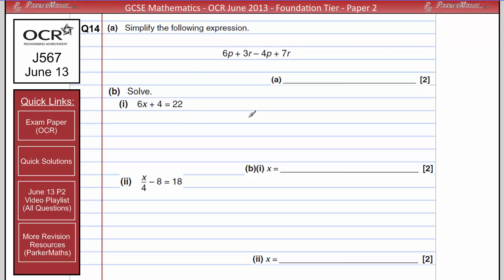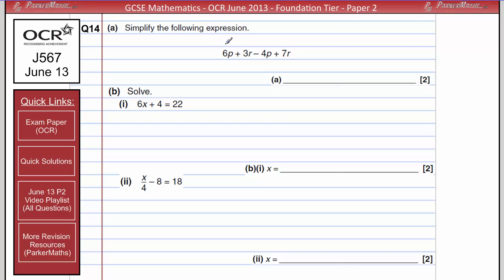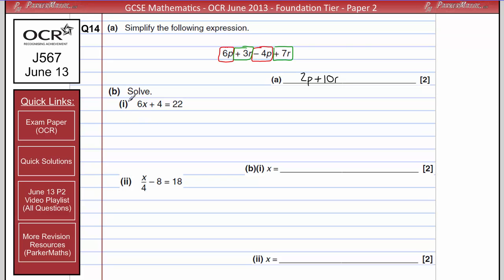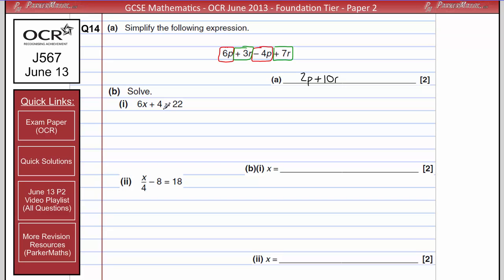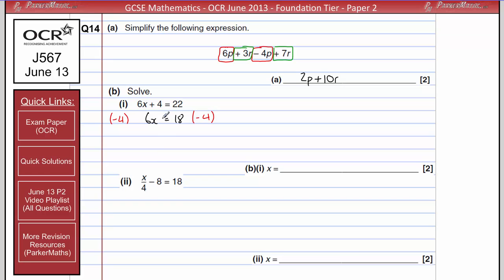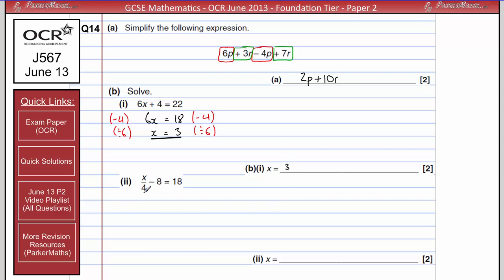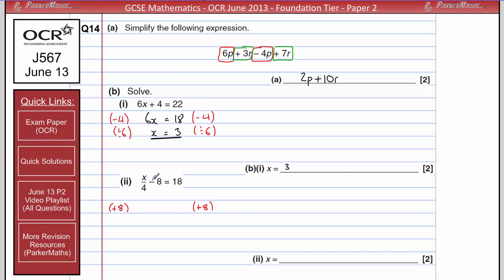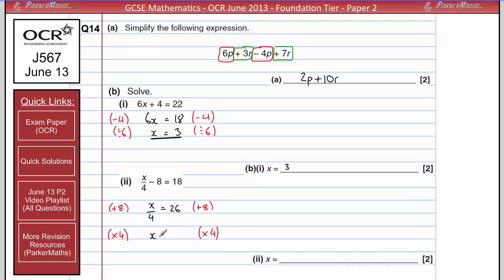GCSE Mathematics - OCR June 2013 (J567) - Paper 2 (Foundation) Q14